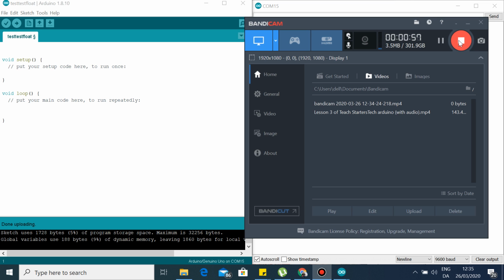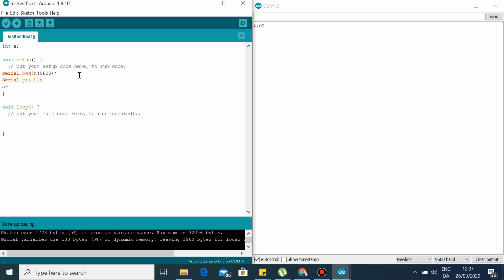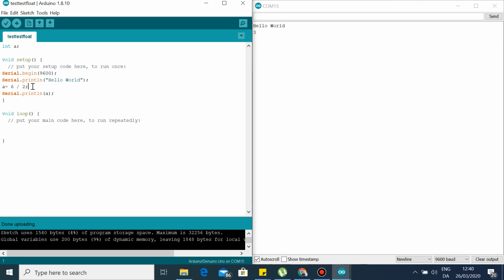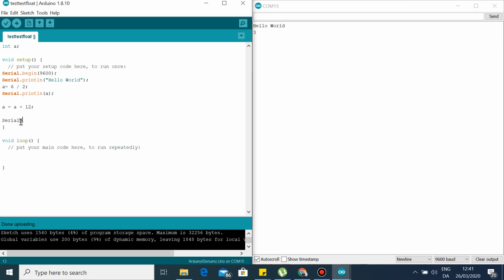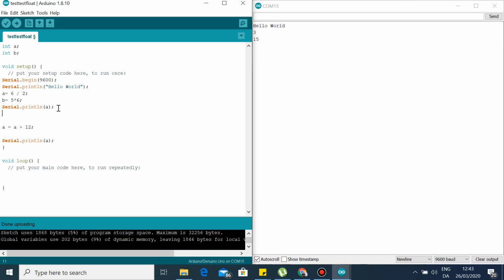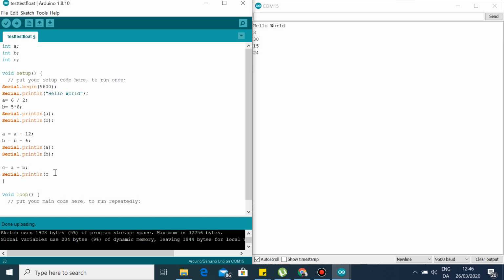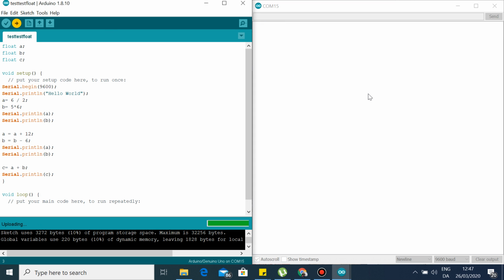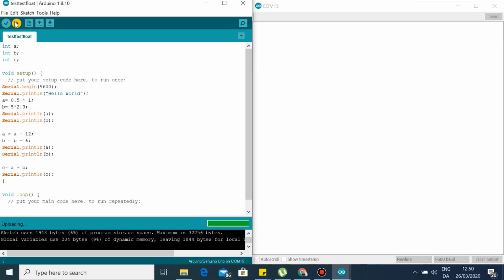Arduino Lesson 4 @ StartersTech Tutors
In this lesson, I explain to StartersTech tutors how to approach Arithmetic in Arduino and how to introduce floats to their students.